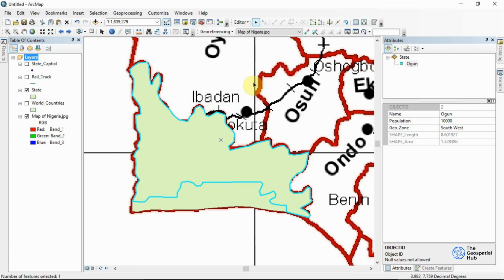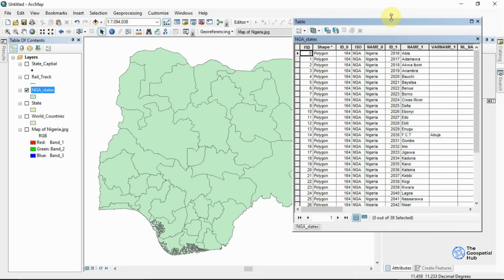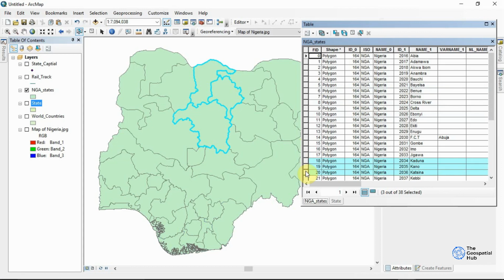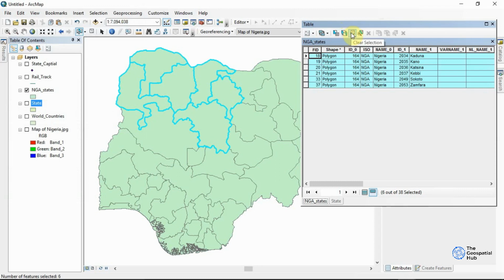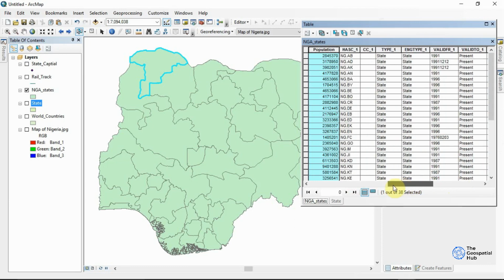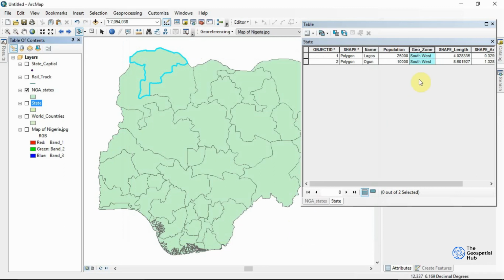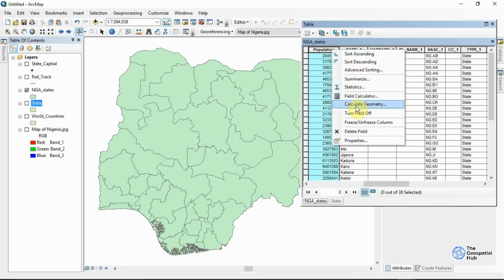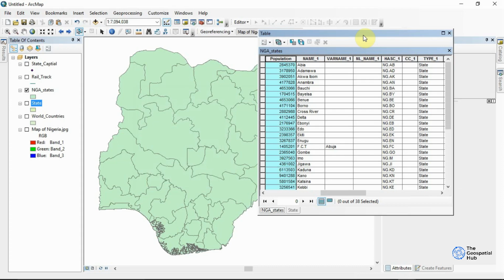ArcGis Attribute Table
We would walkthrough the attribute table of ArcMap uncovering simple tricks and tips.

time stamps
0:00 - intro
0:18 - adding data
0:48 - resizing and docking
1:02 - opening multiple attribute tables
1:17 - selecting features
2:52 - sorting the attribute table in arcmap
3:15 - freezing the attribute table in arcmap
3:42 - turning off/on a field in arcmap
4:27 - getting the statistics of attributes
5:20 - adding a new field